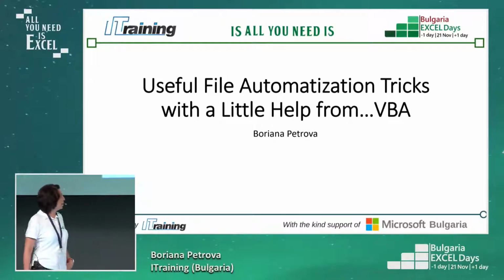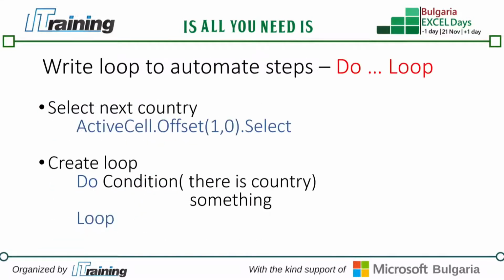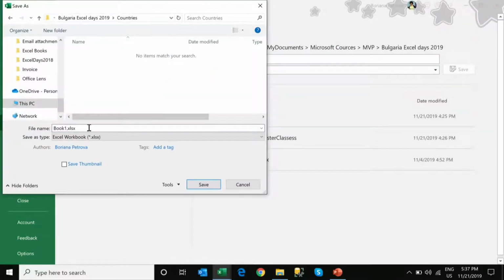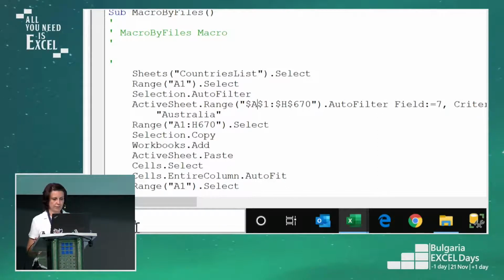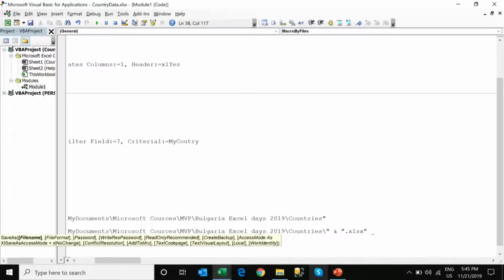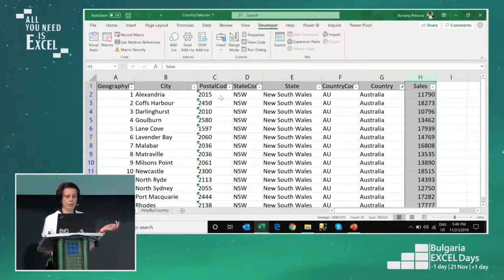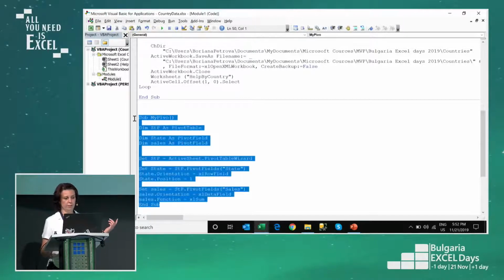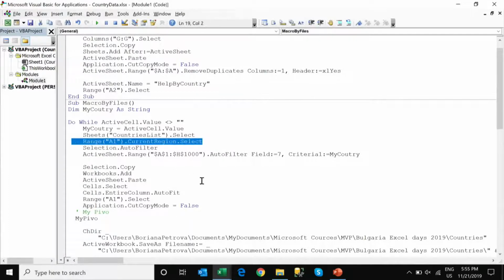Boriana Petrova - Bulgaria Excel Days 2019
Boriana Petrova, ITraining (Bulgaria): “Useful File Automatization Tricks with a Little Help from…VBA”
21 November, Inter Expo Center Sofia.